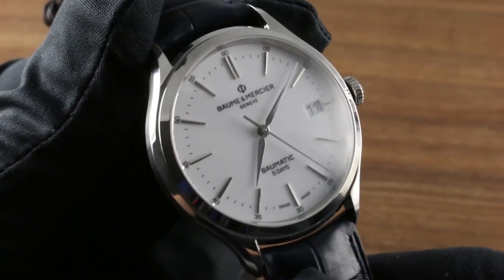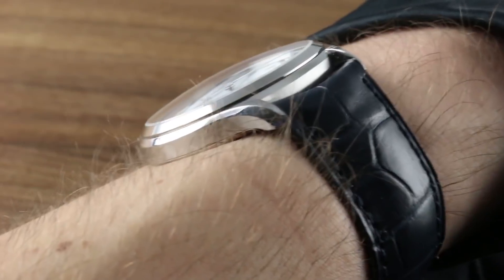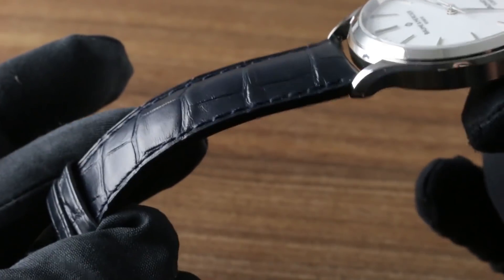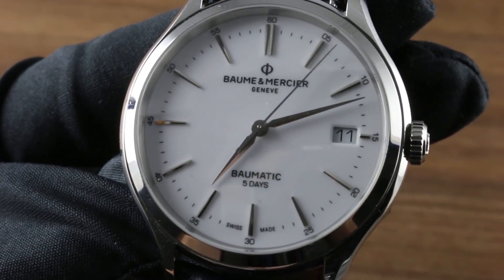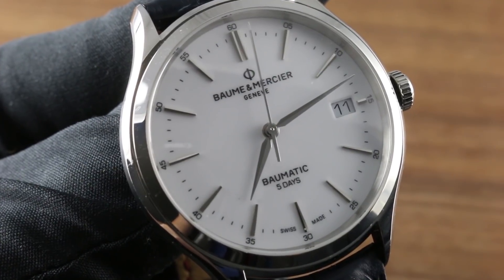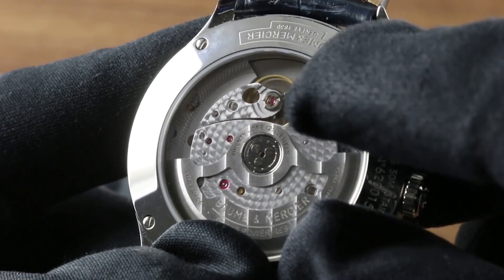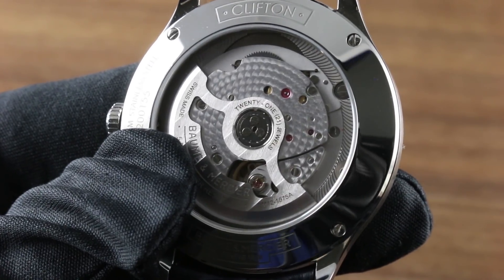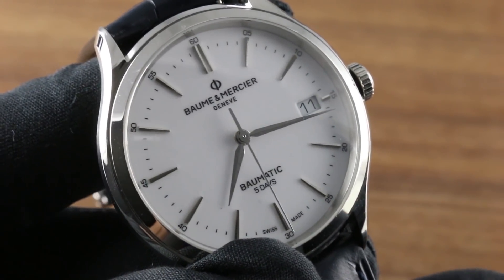SIHH 2018: Baume & Mercier Clifton Baumatic 10398 Luxury Watch Review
The 2018 Baume & Mercier Clifton Baumatic 10398 was among the most discussed watches of SIHH 2018. A new Baume et Mercier exclusive caliber BM-121975A automatic movement introduces a five day power reserve, silicon Powerscape escapement, TwinSpir hairspring, and significant resistance to magnetic fields. Each Clifton Baumatic dial features rich and lustrous lacquer surfacing with applied indices; vintage watch-inspired alpha hands and counterweighted needle seconds hand grace the center of the dial. A hacking or stop seconds function is included along with a quickset date. Experience one of the most discussed watches of SIHH 2018 at Govbergwatches.com. The Baume & Mercier Clifton Baumatic has a 40mm stainless steel case surrounding a white dial on a dark blue leather strap. Functions include hours, minutes, seconds, and date.

for the latest luxury watch arrivals and industry-leading value in luxury timepieces.